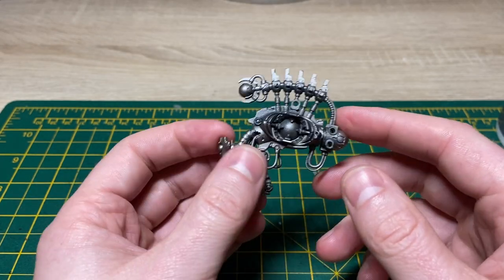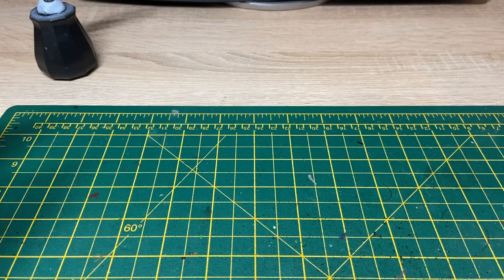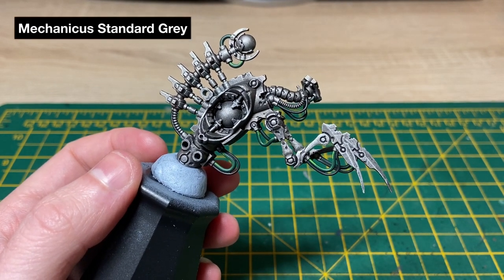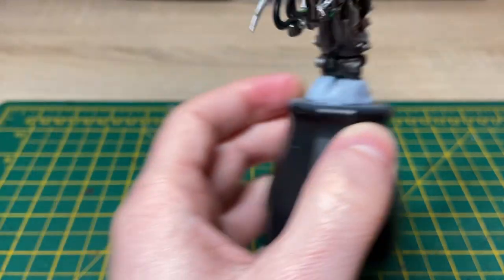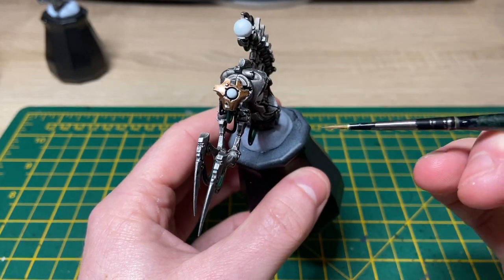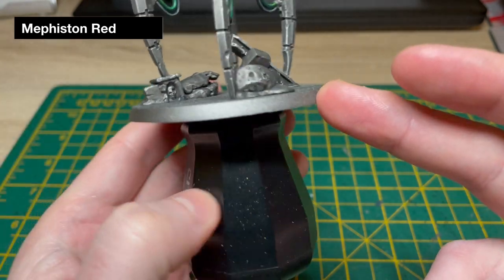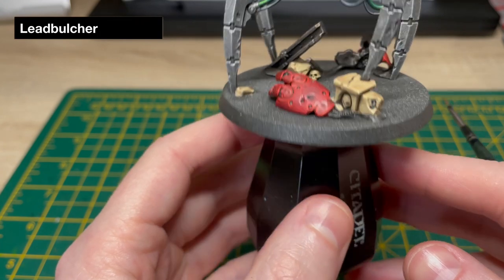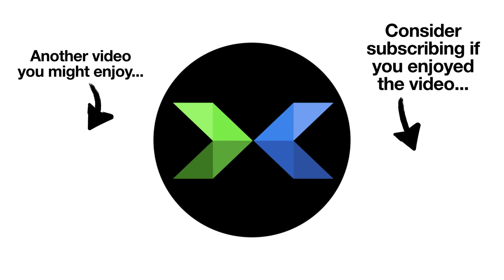How to paint NECRON CANOPTEK REANIMATOR // Painting Indomitus Necrons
In this video I am back with a tutorial on how to paint the Necron Canoptek Reanimator. This time we take a look at how to paint the Canoptek Reanimator using the simple scheme I came up with that should allow you to get a force on the table quickly, while still looking decent. In this how to paint Necrons video, I will also be using some of the recently released paints, like the new Tesseract Glow paint.